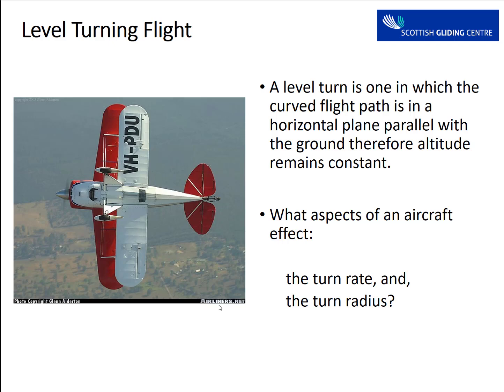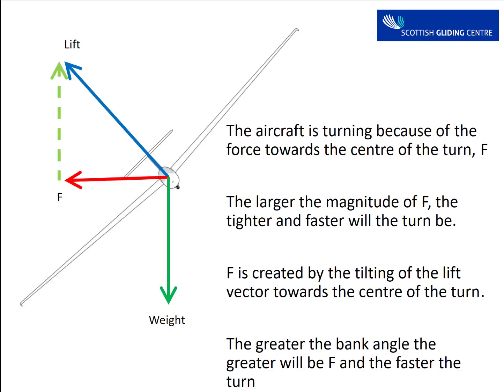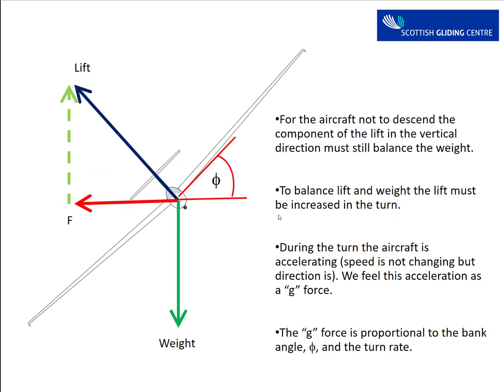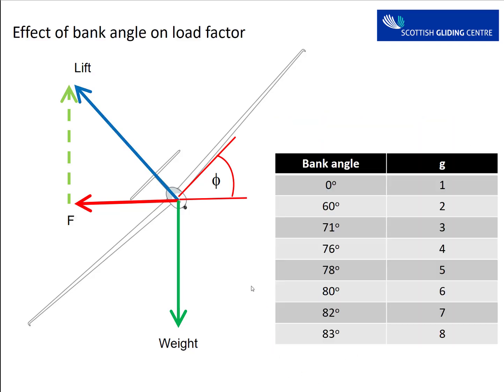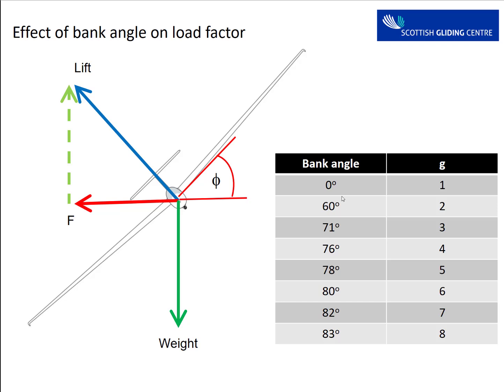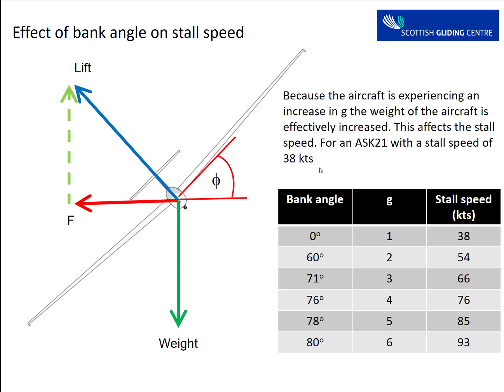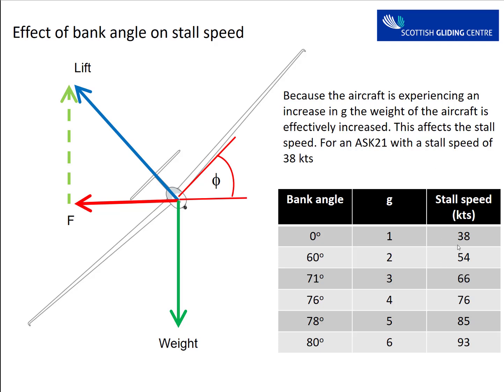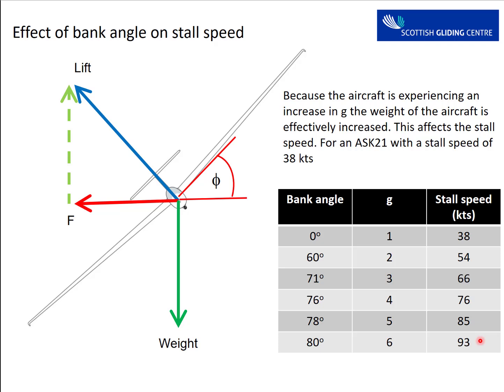TOF pres 11 turning flight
The effect of turning flight on the performance of a sailplane